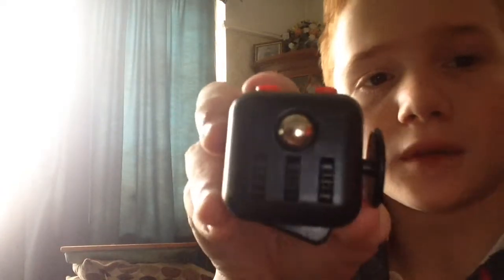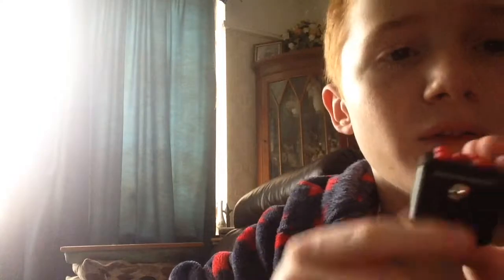Fidget Spinner Vs Fidget Cube